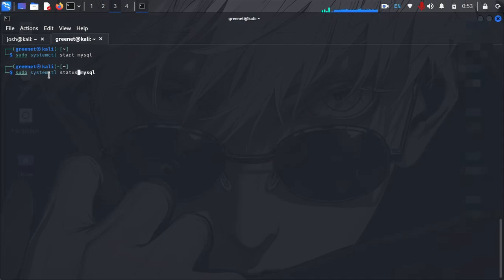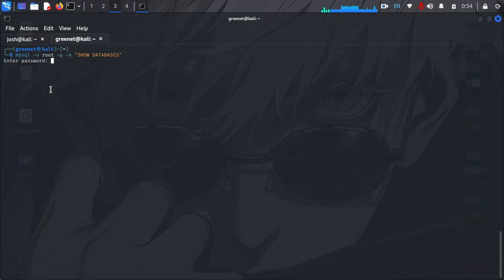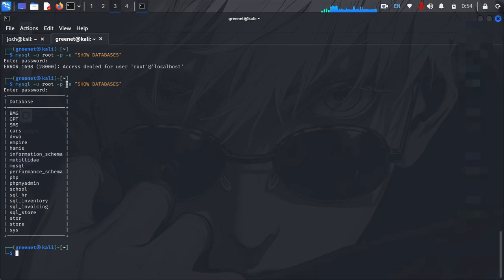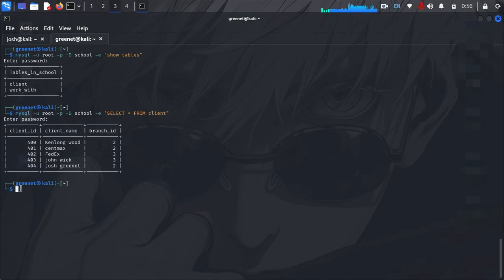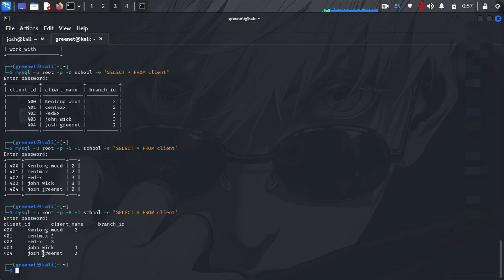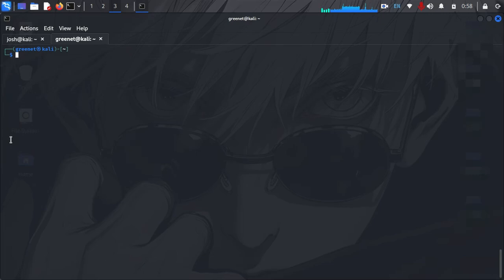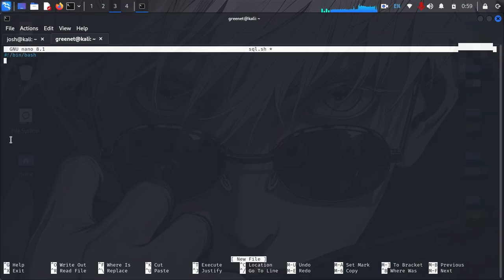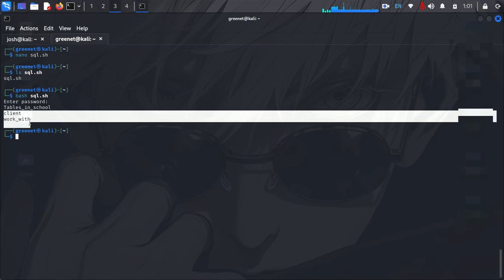How to run SQL with bash script in linux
. Socials